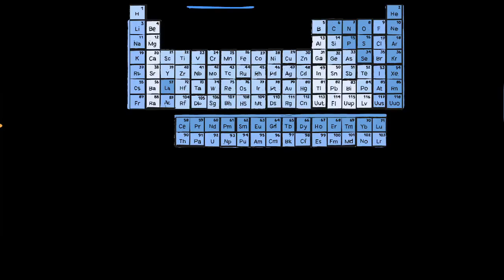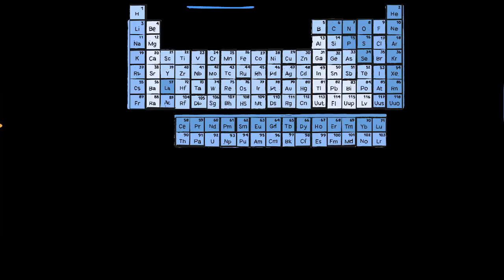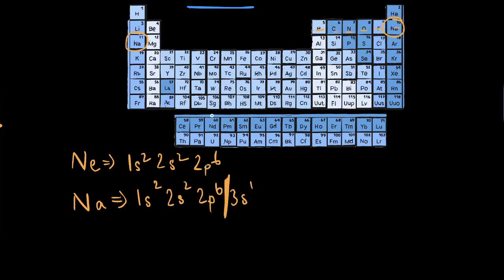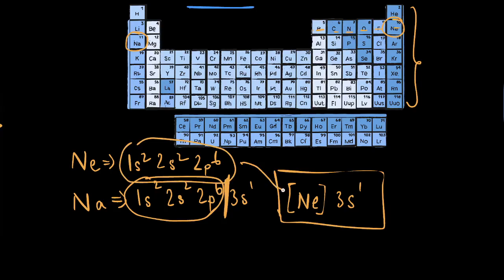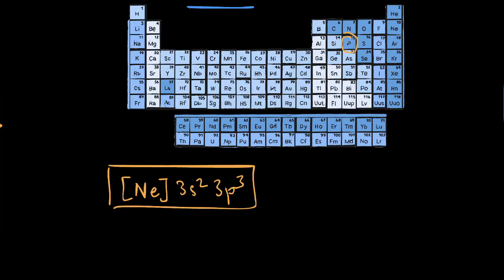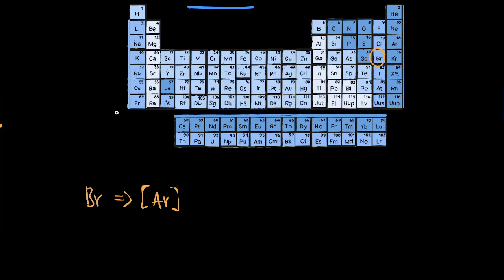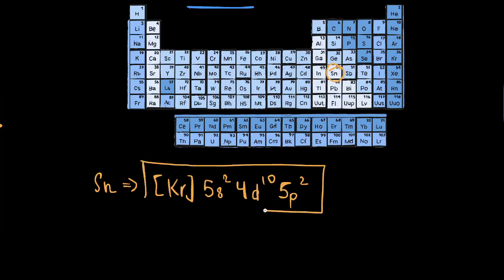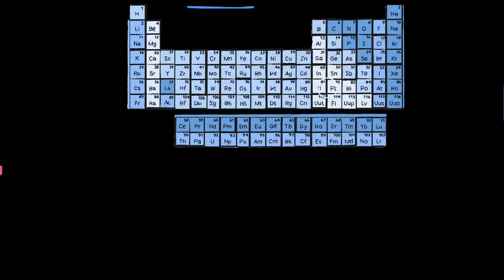Noble Gas Notation for Electron Configuration Simplified!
Learn how to write noble gas electron configurations the fast and easy way. This video breaks down what noble gas shorthand is, how to use it, and walks through multiple step-by-step examples.